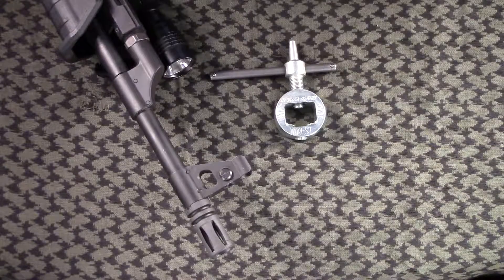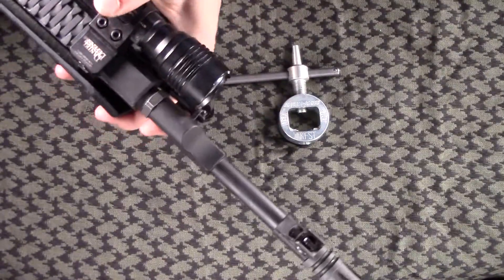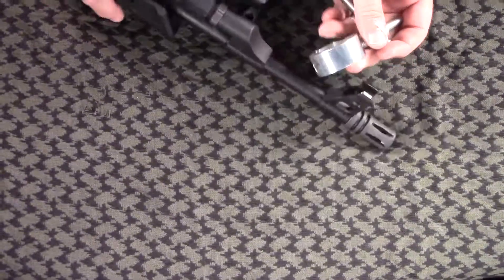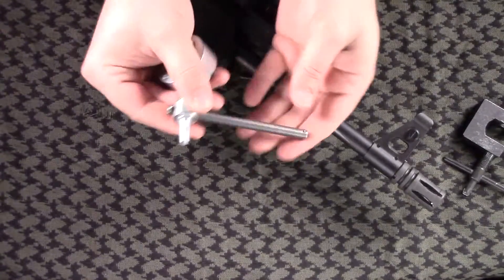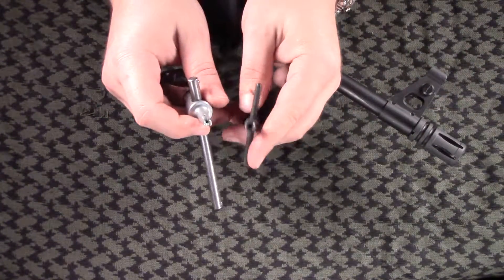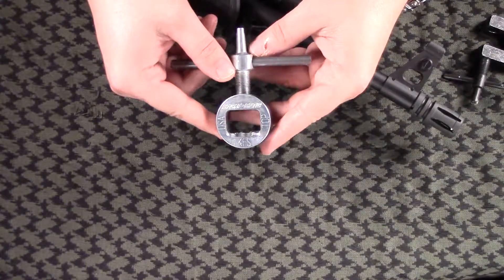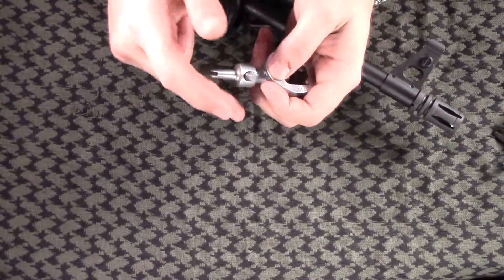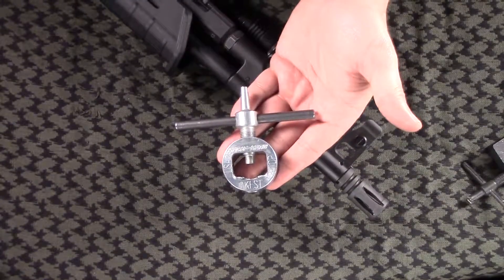Magnamatic AKFST Sight Tool: Best AK Sight Tool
A tabletop review of the best AK sight tool